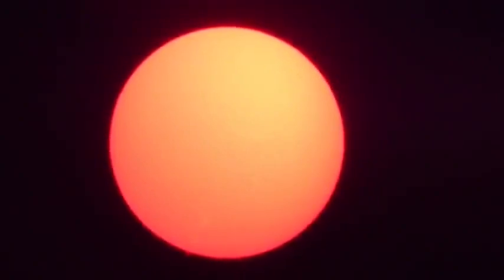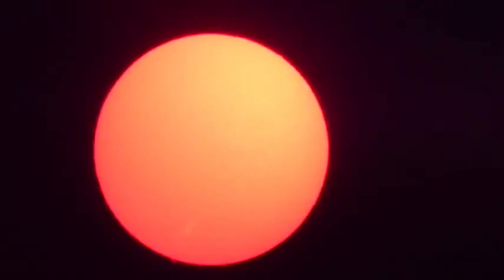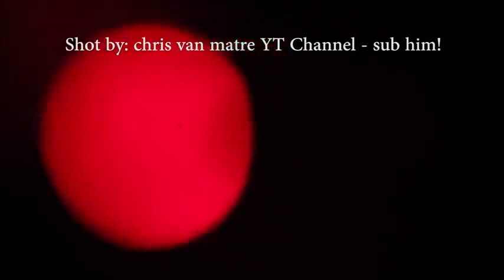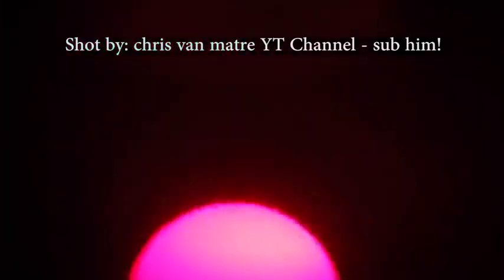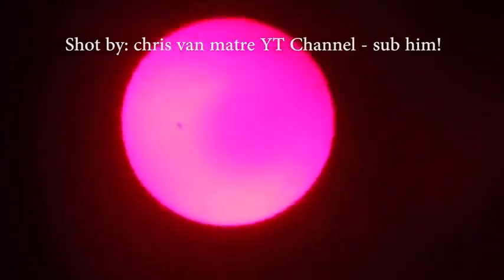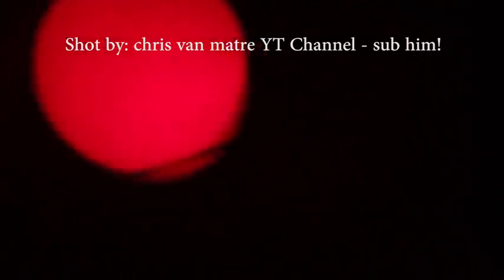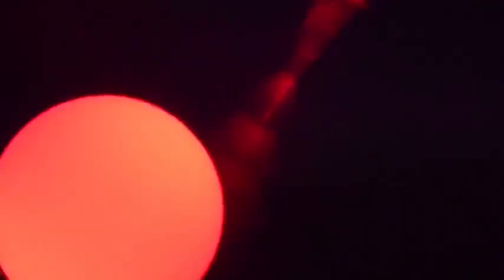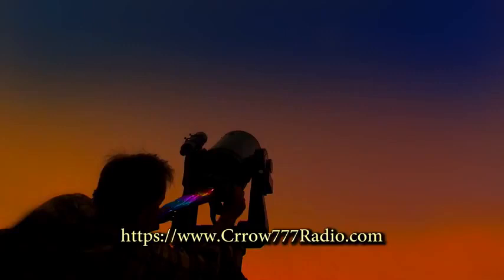SŁOŃCE, KTÓRE WIDZIMY I TAKIE, KTÓREGO NIE WIDZIMY - WEŹMY "KSIĘŻYC JEST PLAZMĄ"